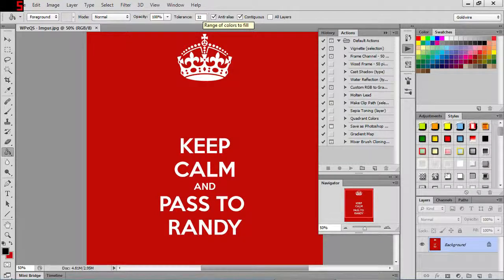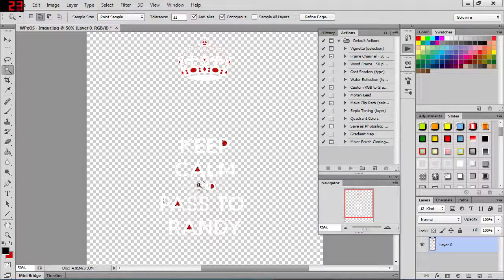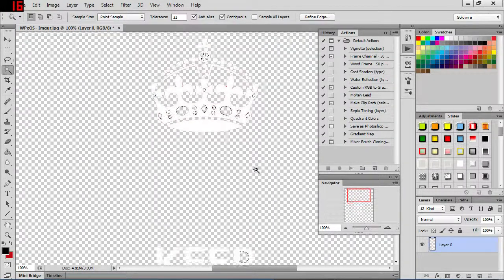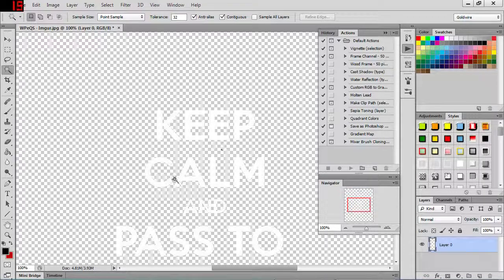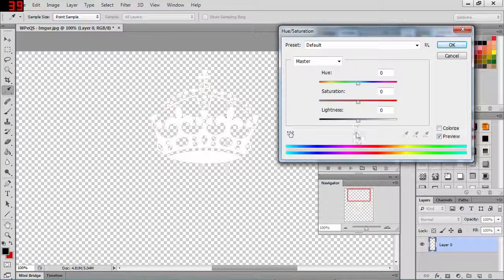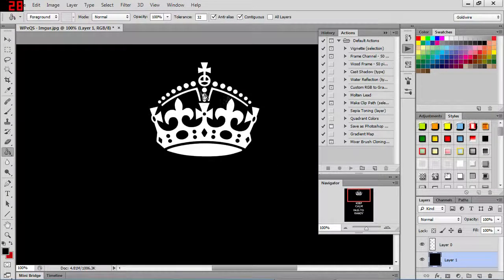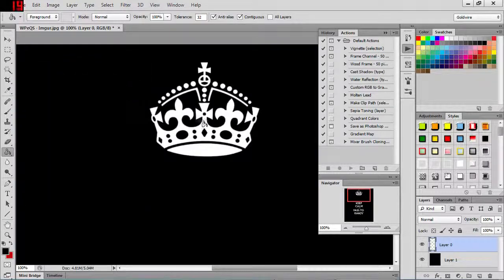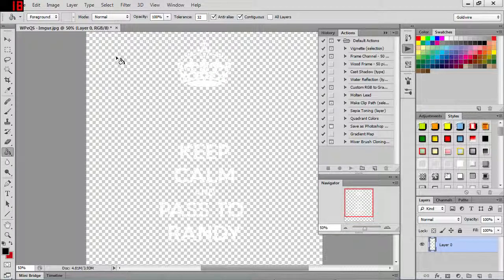Simple background removal in photoshop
This tutorial shows you how to remove the red background from this image. This is only a simple method for a plain background and might not work for other images. There are more advanced methods for that.

Here is a link to the image used so you can try it yourself